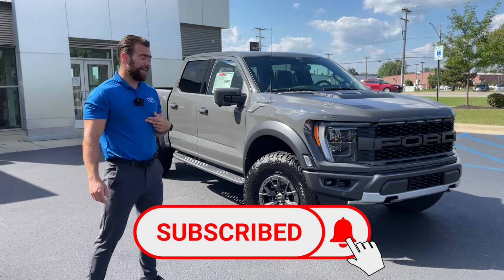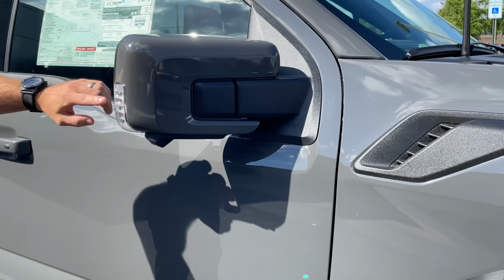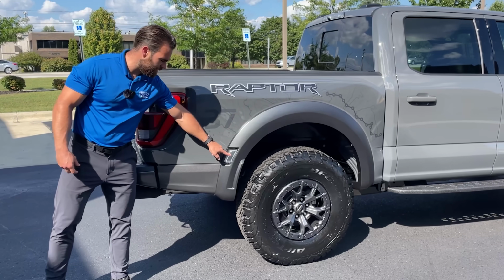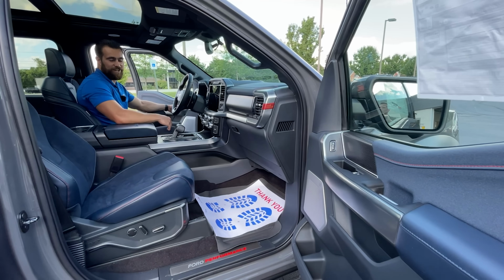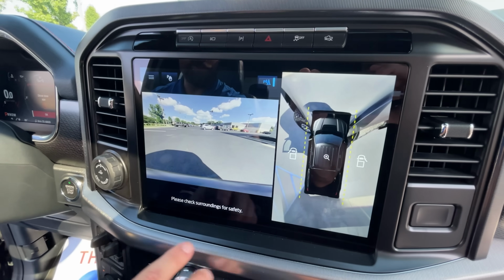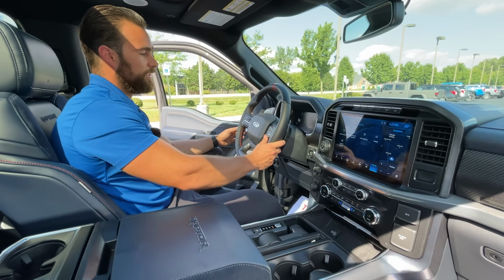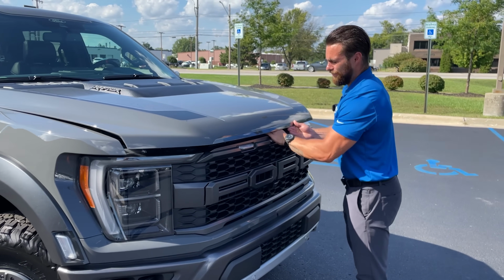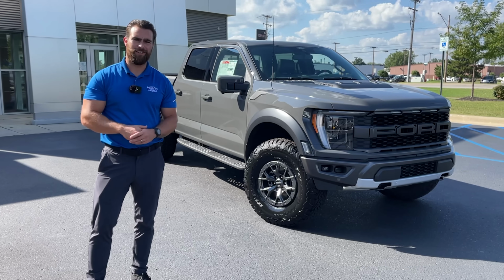2021 Ford F150 RAPTOR! 37 Package! (FULL Exterior & Interior Review + Exhaust Note)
Watch as we take the 2021 Ford Raptor F150 and do a FULL Exterior and Interior review of this massively capable off-road truck!  This 2021 Ford F150 Raptor is a 37 Package with Power Tech Package, Twin Panel Moon Roof, and more!  We will also do a full exhaust note for every exhaust tune the 2021 Ford Raptor has to offer this year!

Originally born and bred for the Baja sand, the third-generation 2021 F‑150 Raptor is all-new from the ground up. Raptor styling remains true to function, with flared fenders providing room for the wider stance and increased suspension travel. Off-pavement performance starts with the high-output 3.5L EcoBoost V6, AWD with mechanical locking 4WD and Terrain Management System. Trail Control is all-new and now includes Trail 1‑Pedal Drive functionality. Plus, the long-travel suspension features next-generation FOX™ shocks with Live Valve™ Technology and a new rear 5‑link design to smooth out the off-road "whoops" while maintaining excellent towing and payload ratings.

KEY NEW FEATURES AND CHANGES TO RAPTOR
All-new exterior
All-new interior
SuperCrew 4x4 with 5.5' box only (SuperCab configuration no longer available)
Ford Co‑Pilot360 2.0
5‑link rear suspension replaces leaf spring solid-axle design for improved balance of off-road capability, payload and towing performance
Increased towing and payload ratings(1)
Conventional trailer tow rating of 8,200 lbs. (+200 lbs.)
Max, payload rating of 1,400 lbs. (+200 lbs.)
Increased suspension travel
Raptor 37 Performance Package with 37" BFGoodrich® T/A KO2 all-terrain tires and sport-tuned next-generation FOX shocks with Live Valve Technology
Trail Control now with Trail 1‑Pedal Drive
SYNC 4 with Enhanced Voice Recognition, real-time mapping, Information on Demand display and wireless integration of Apple CarPlay® and Android Auto™
Pro Power Onboard with 2.0kW output
Wider front skid plate

Off-Road Ready
The high-output 3.5L EcoBoost V6 with 450 horsepower and 510 lb.‑ft. of torque,(2) 10‑speed automatic transmission, 2‑speed AWD with mechanical locking 4WD system and TORSEN front differential are the performance foundation for F‑150 Raptor. Next-generation FOX shocks with Live Valve technology, BFGoodrich KO2 all-terrain tires, Terrain Management System and Trail Control with new Trail 1‑Pedal Drive deliver the capability. It's just part of what makes F‑150 Raptor off-road ready.

Rugged Form for Off-Road Function
An aggressive and all-new exterior advances Raptor's signature design and merges form with off-road function. The distinctive front end emphasizes the truck's width, featuring a new power dome hood, blacked-out grille and LED lighting that stretches from fender flare to fender flare. The signature grille, heat extractors on the hood and front fenders maximize airflow for cooling. While the flared fenders and pickup box outer panels provide the clearance for the wider track and long-travel suspension. The steel bumpers and available beadlock-capable wheels round out the functional features.

Driver-Focused Interior
Once inside the Raptor, customers will notice the new driver-focused interior with leather-wrapped steering wheel with thumb pads and red center marker, available RECARO sport front bucket seats with blue-accent Alcantara® inserts, the 12.4" productivity screen and 12" center-stack touchscreen. Of course, Raptor includes six integrated upfitter switches that are ready to operate customer- or dealer-installed off-road accessories such as a winch or additional LED lighting.

Technology for On- and Off-Road
On roads, trails or sand, Ford Co‑Pilot360 2.0 Technology helps give Raptor owners confidence on every adventure. All-new SYNC 4 with Enhanced Voice Recognition includes features designed specifically for F‑150 Raptor, including Information on Demand screens to keep tabs on vehicle features. Plus, over-the-air Software Updates help the F‑150 Raptor stay at the forefront of purposeful technology.

afety Matters
Safety is an essential ingredient in every Ford vehicle, including F‑150 Raptor. AdvanceTrac with RSC (Roll Stability Control) employs sensors to monitor vehicle stability and help drivers maintain control in less-than-ideal conditions. AdvanceTrac includes Anti-Lock Brake System (ABS), Curve Control, traction control and Trailer Sway Control.

Chapters
00:00 2021 Ford Raptor Intro
00:19 2021 Ford Raptor Exterior
06:09 2021 Ford Raptor Interior
12:05 2021 Ford Raptor Under the Hood
12:56 2021 Ford Raptor Exhaust Note
13:47 Wrap Up